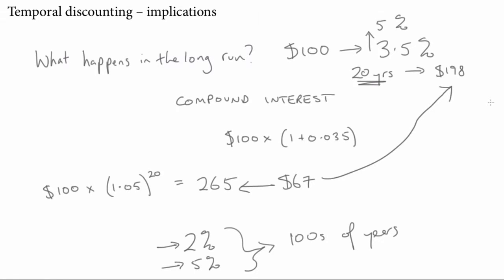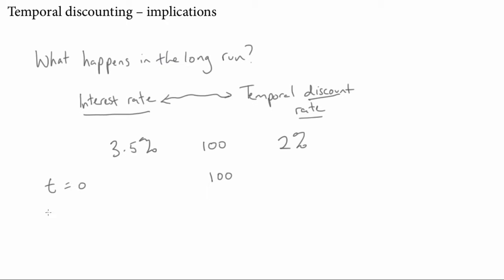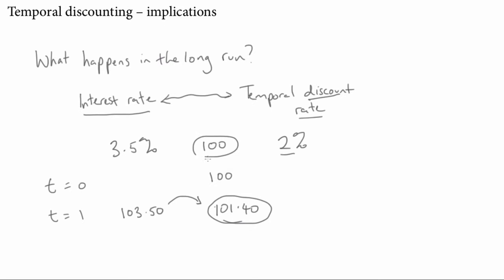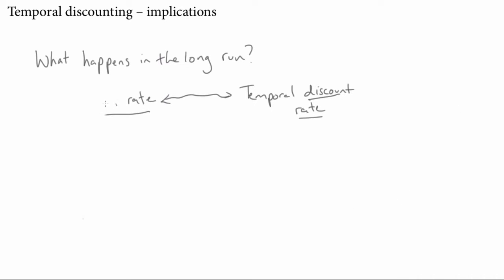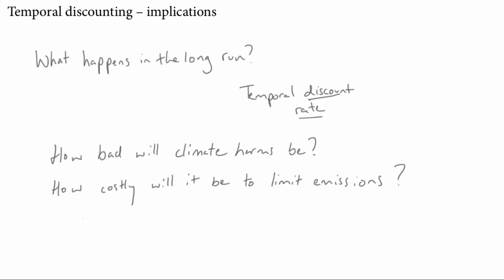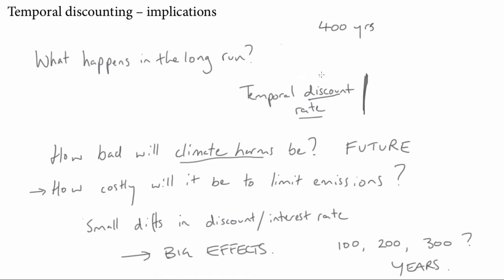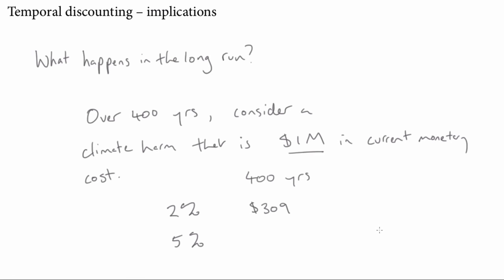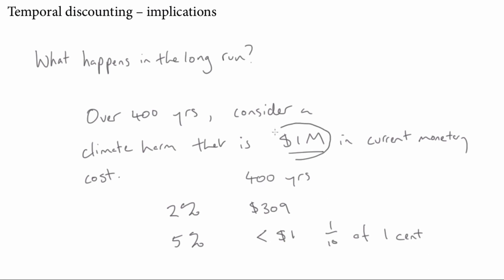Part 2 - Implications of temporal discounting for climate change policy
The temporal discount rate we use will have significant implications for our preferred policy to respond to climate change. This video explains, in a very general fashion, the way it makes a difference.